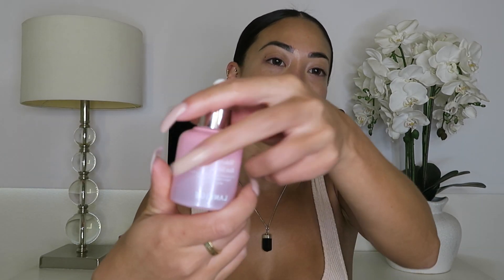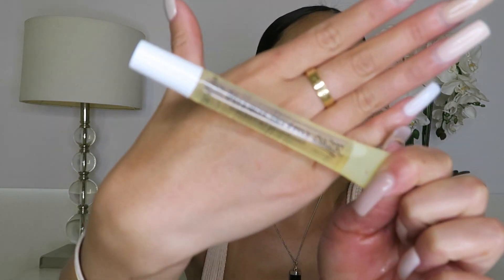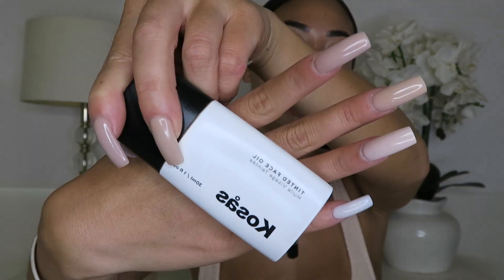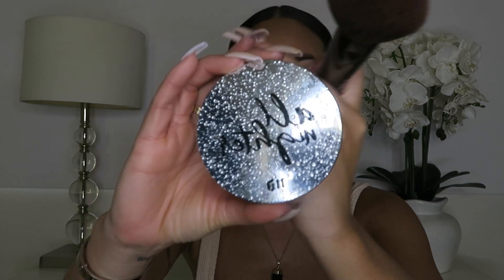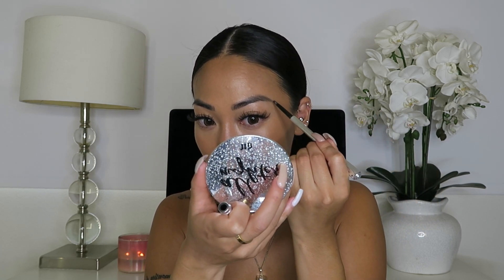EASY No-Makeup Makeup (updated)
Just wanted to do a quick updated No-Makeup Makeup tutorial since it's been my go-to during these times. I hope you guys enjoy ! (p.s. I hate that the back of my chair was moving my desk the entire time and it looks like I'm in the middle of an earthquake, SORRY!)

Products used:
Marc Jacobs Youthquake gel-cream
Laneige Glowy Makeup Serum
Kiehls Love Oil for Lips
Kosas Tinted Oil (07)
Morphe concealer (c3.15)
Fenty Match Stix (Truffle)
MAC “get away bronze”
Urban Decay All Nighter waterproof setting powder
Huda Beauty “Hoodie” Lashes
Fenty gloss (Fenty Glow)